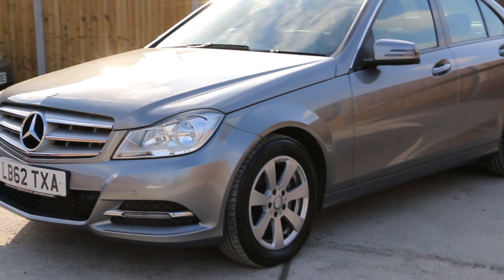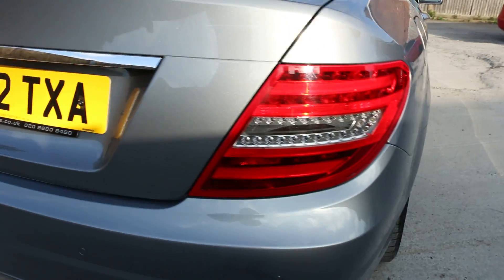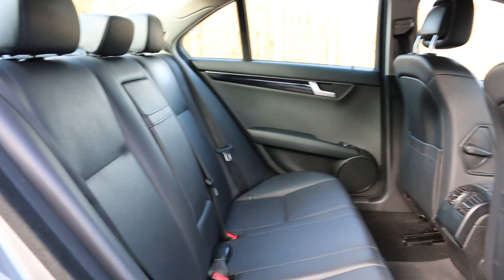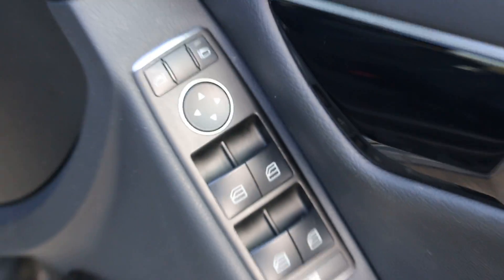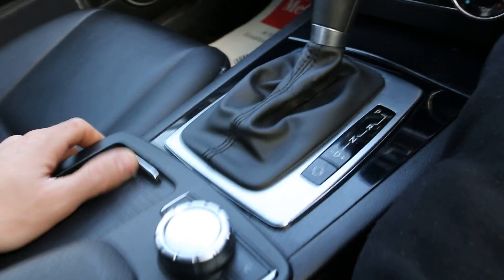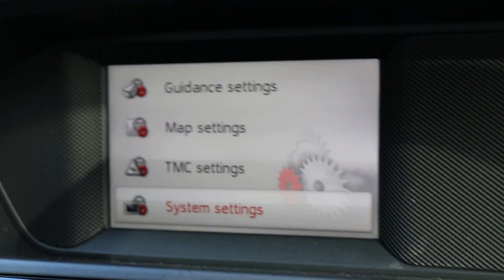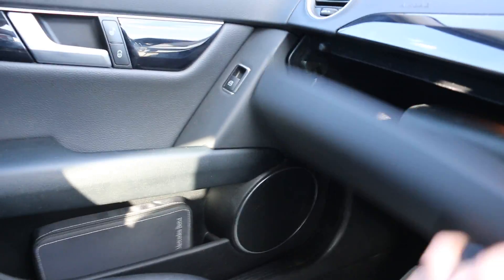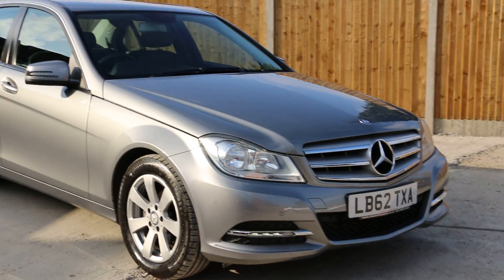Mercedes C180 Executive SE Blue Efficiency 7G Tronic Auto Sat Nav Bluetooth LB62TXA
Metallic Palladium Silver, Full Black Leather Interior, Satellite Navigation, Bluetooth and BT Audio, Parktronic Front and Rear Parking Sensors, Air Conditioning, 2-zone Climate Control, Cruise Control, Electric Windows/Mirrors/Twin Seats, Power Steering, ABS, Traction Control, Front and Side Airbags, Stereo, CD, AUX/USB Input, Multi Function Steering Wheel, Auto Dimming Rear View Mirror, 5x Three Point Seat Belts, 5x Headrests, Centre Armrest, Auto Headlights, Front Fogs, 16in Mercedes Alloys, Remote Mercedes Alarm, Just 1 Lady Owner, Only 28,000 Miles, Full Mercedes Service History From The Supplying Dealer, 4 Stamps in Service Book, Costs nearly £28,000 New, Can Achieve Over 57 MPG and Costs Just £130 Per Year To Tax, Low Road Tax. Alternative to C200 C220 C250 C320 C350 SE Elegance Avantgarde AMG Sport. Every Vehicle is Subjected To a Rigorous RAC Approved 82 Point Buysure Inspection and is supplied Fully Serviced With a RAC Platinum Parts and Labour Warranty, 1 Years MOT, 12 Months RAC Roadside Assistance including home start and HPI Checked, 4 Years RAC Platinum Parts and Labour Warranty Available, Over 200 Cars in Stock, Finance Available, No Deposit Required, Part Exchange Available. McCarthy Cars Are RAC Approved and Highly Recommended By Them, Have Complete Peace Of Mind With The McCarthy Cars and RAC Buysure Programme. Available extras include Privacy Glass, Bluetooth, Sat Nav, DAB Radio, Front and Rear PDC Parking Aids, Leather Interiors and Heated Seats. McCarthy Cars are a Multi Award Winning Car Dealership and Most Loved Business in Croydon. McCarthy Cars, A Family Run Business Established Over 40 Years Ago, Open 7 Days a Week.